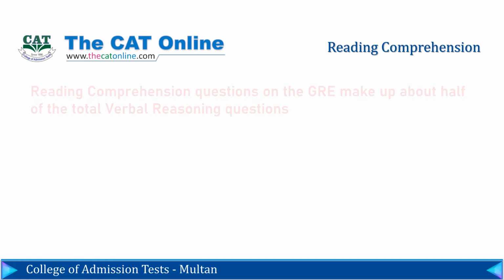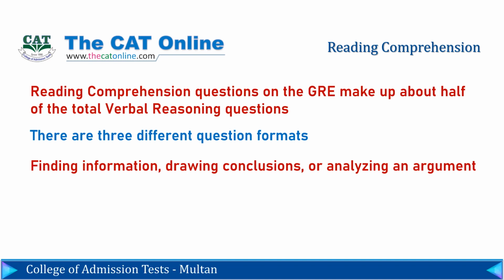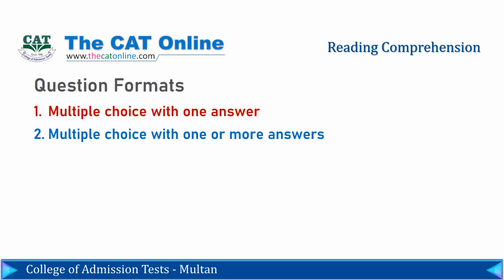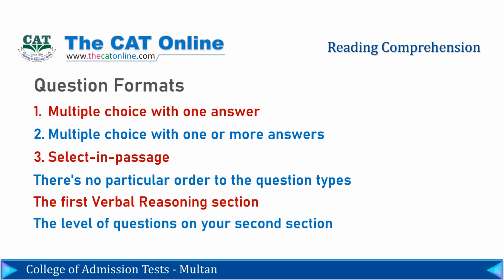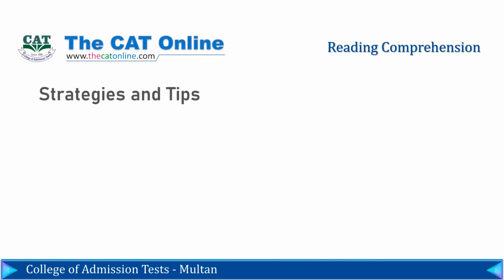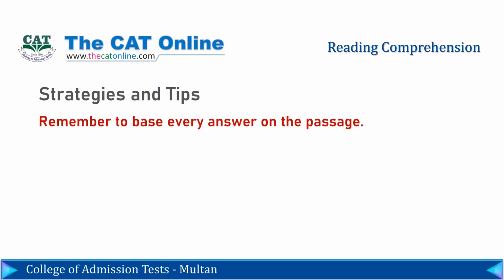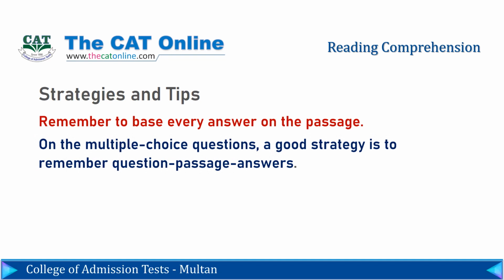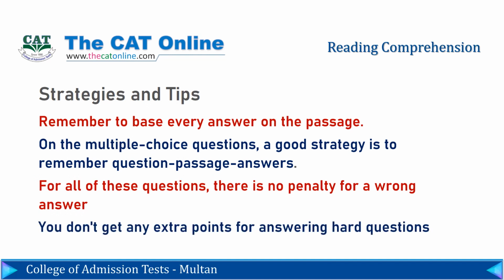GRE - Reading Comprehension Question Types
How to deal with GRE Reading Comprehension question types like Multiple choice with one answer, Multiple choice with one or more answers, Select-in-passage. You don't get any extra points for answering hard questions.